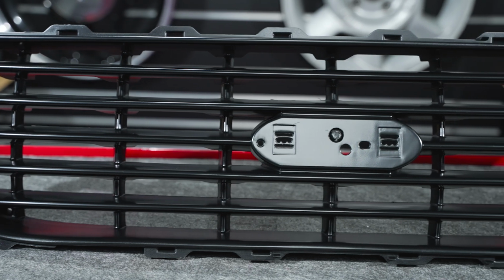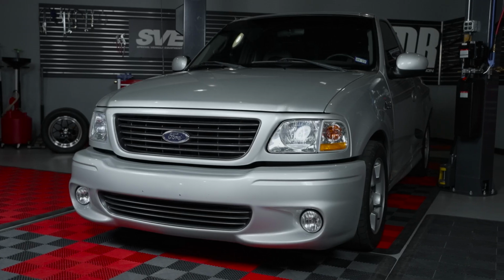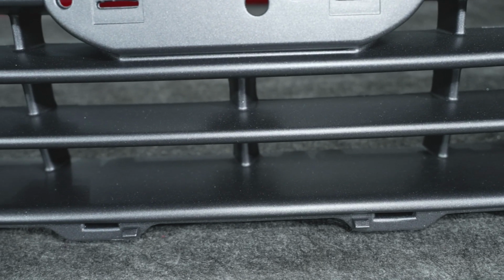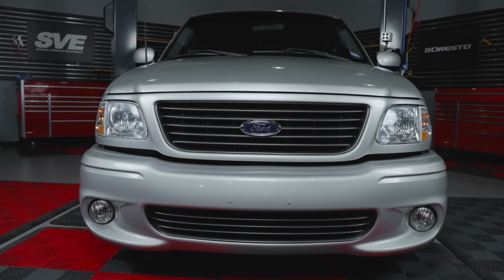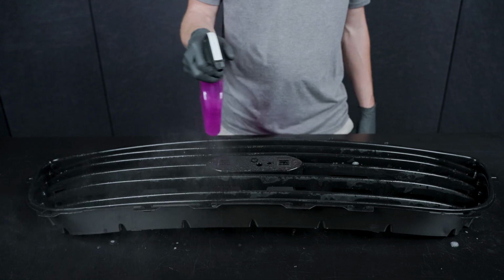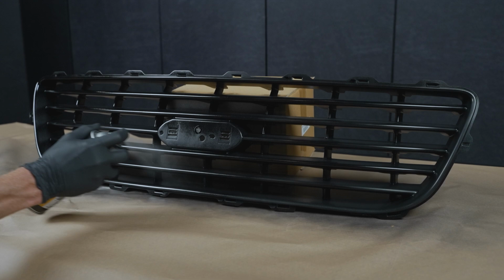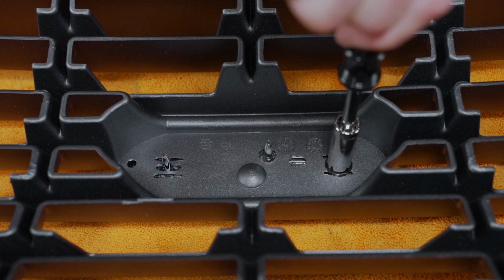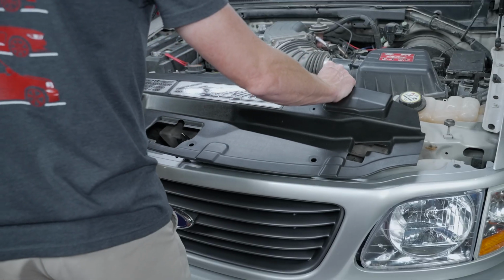2001-2004 Ford SVT Lightning Upper Grille & Paint - Review, How To Paint, & Install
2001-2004 SVT Lightning Upper Grille & Paint Kit From Late Model Restoration!

Replace your missing or damaged grille on your 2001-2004 SVT Lightning with this new replacement upper grille from industry leader Late Model Restoration! The grille also comes in a thin black painted finish. However, we recommend prepping and painting this grille using our exclusive 01-04 Lightning grille paint for that signature factory look.

This grille is a factory replacement upper grille for the 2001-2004 year model Lightning but will also fit 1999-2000 SVT Lightning. Click the link below and purchase one today!

*Shop*
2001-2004 SVT Lightning Upper Grille

*Watch*
1999-04 SVT Lightning Grille Shell & Grille Removal:

01-04 Ford Lightning Grille Review | 00:19
01-04 Lightning Grille Paint Review | 01:11
Painting SVT Lightning Grille | 02:08
Ford Emblem Install | 03:13
SVT Lightning Grille Install | 03:26